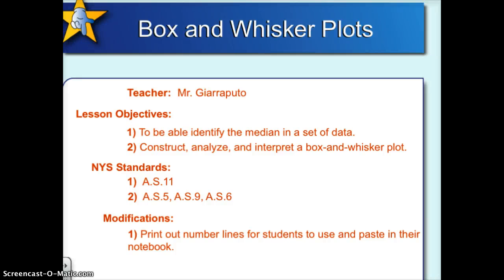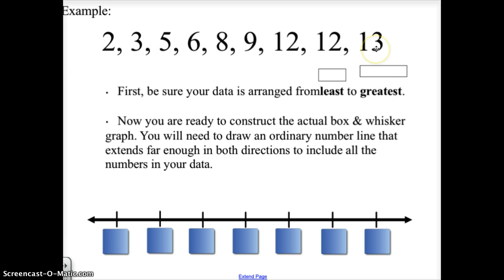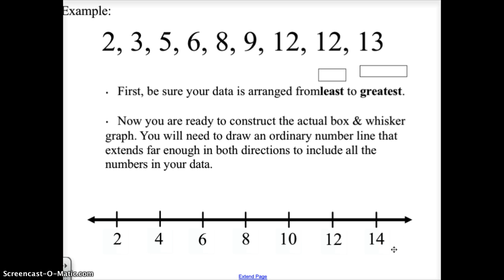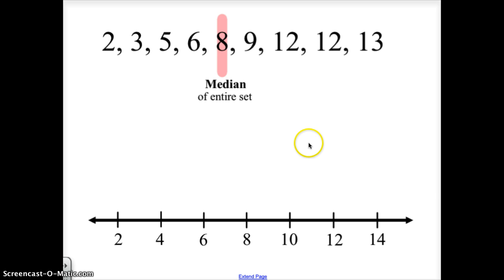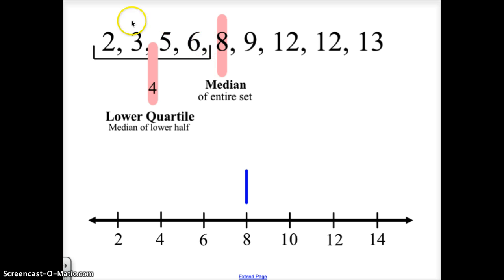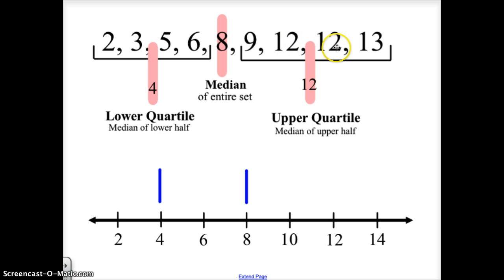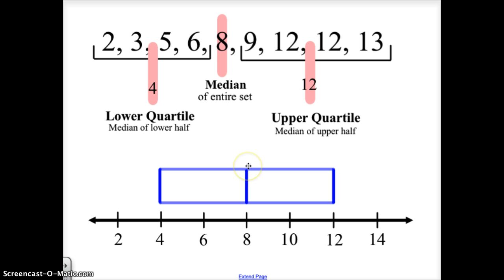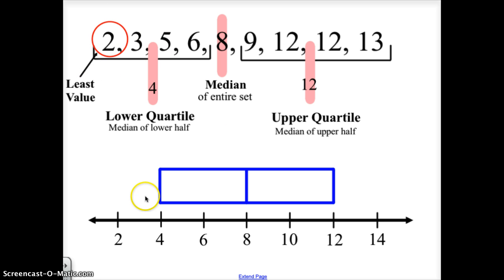Pre Algebra - Box and Whisker Plots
A description of how to create a box and whisker plot using a set of data.